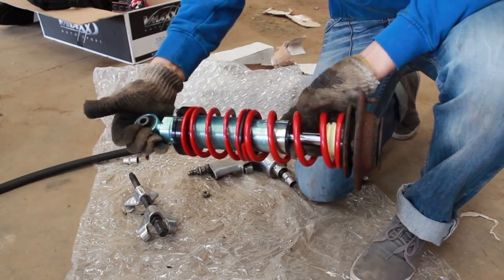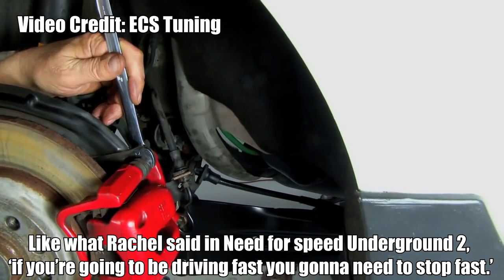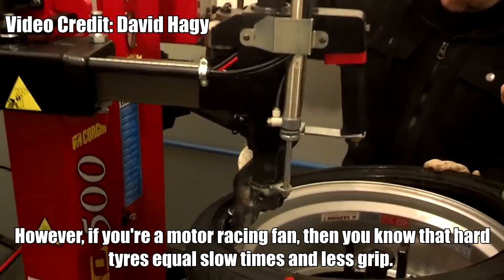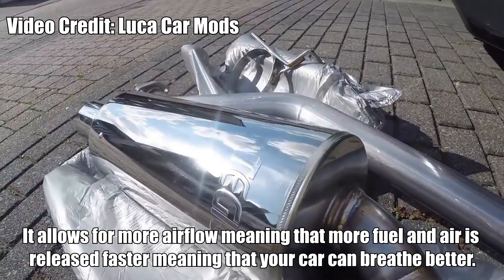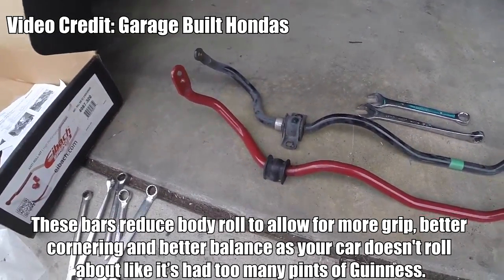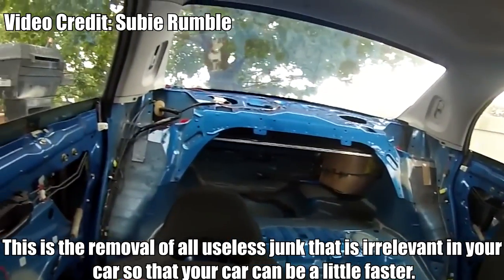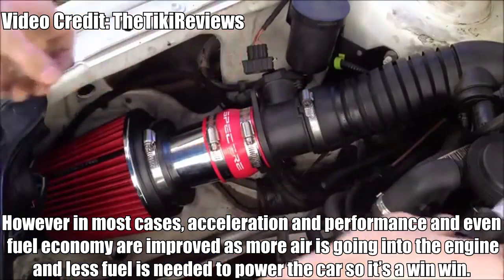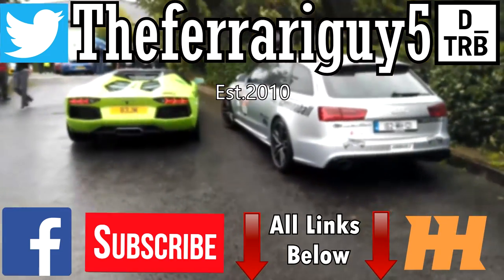10 Mods You Should Do To Your Car First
Wanna tune your whip? keep watching you dank

Equipment Used:
Sony Movie Studio HD: Platinum 12 (PC)

ELEGIANT Portable Mic Audio Dynamic USB Condenser Sound Recording Vocal Microphone + Stand Mount Radio for Laptop PC Computer

InnoGear Microphone Pop Filter Swivel with Double Layer Sound Shield Guard Wind Screen Pop filter for Blue Yeti and Other Recording Studio Mic